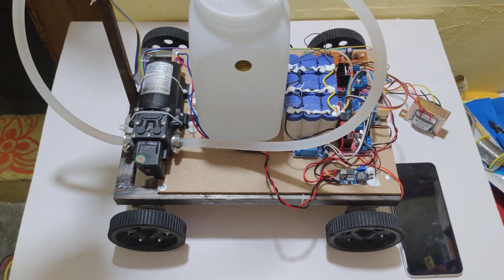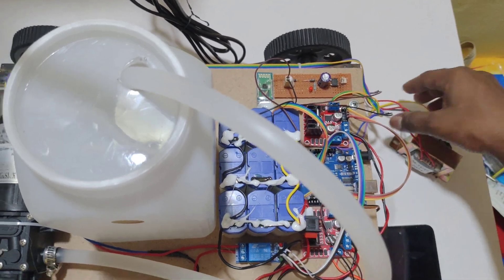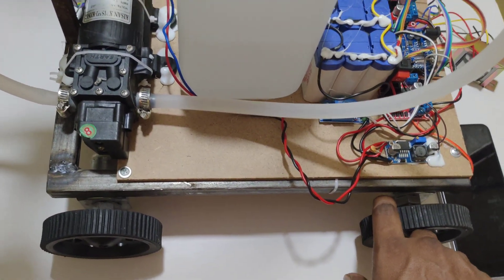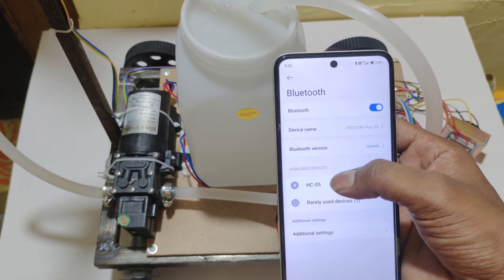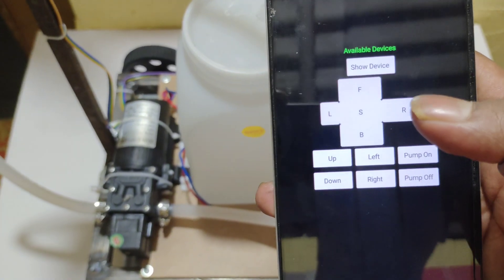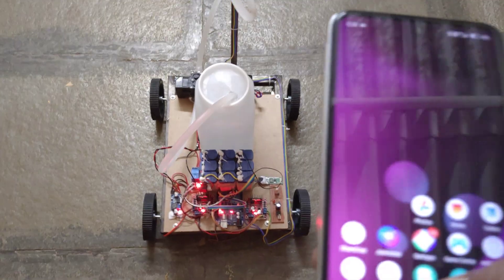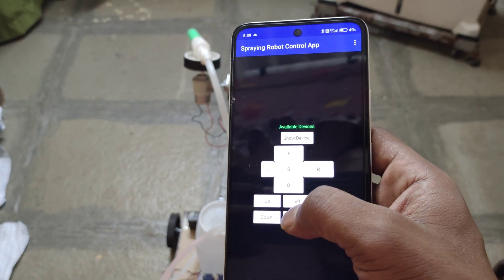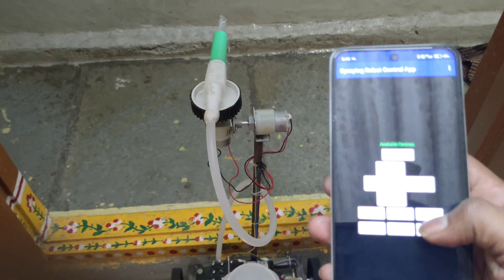Smart Agriculture Spraying Robot with Bluetooth Controller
For More Details Ping me in Instagram